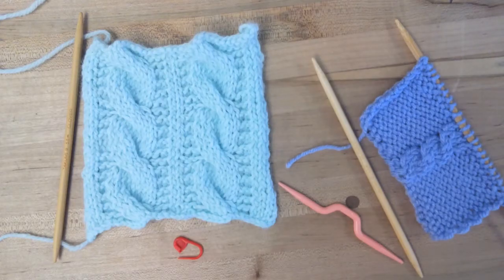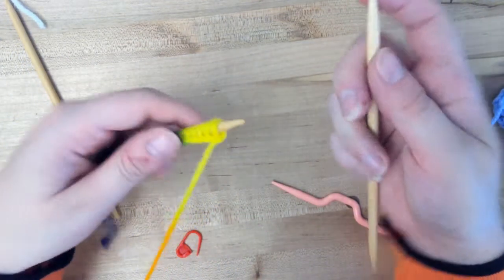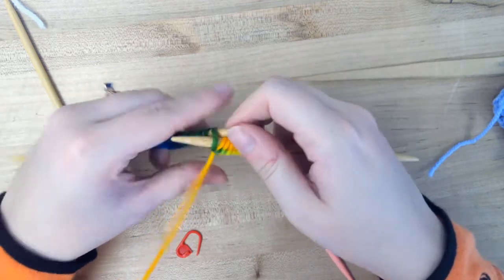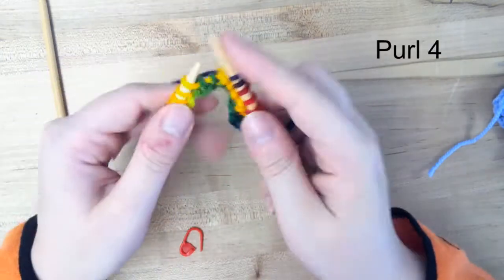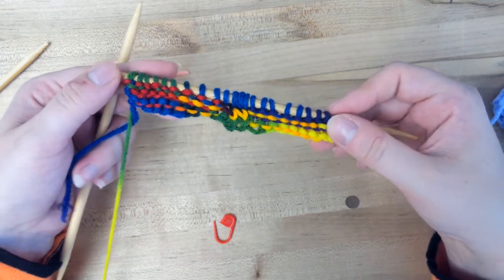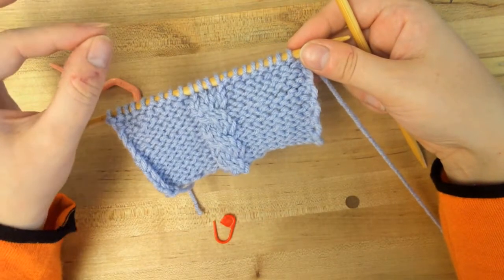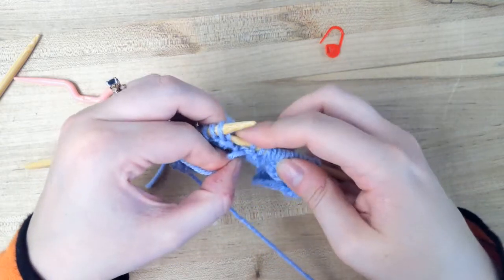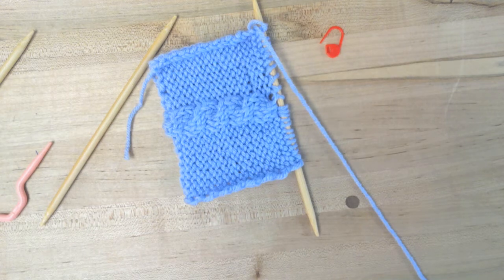Basic Cable Stitch - Knit Club - November 2020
Learn the basic Cable Stitch
You may want a cable needle, stitch marker, or safety pin to complete this stitch. I do show how to do a cable stitch without these accessories but I highly suggest not doing it that way.

CO: 22
Row 1: P9, K4, P9

Row 2: K9, P4, K9

Row 3: P9, C4F, P9

Row 4: K9, P4, K9

Repeat rows 1-4 until the desired length.

K = Knit
P = Purl
C4F = Cable 4 in front
CO = Cast On

How to C4F

Slip the next two stitches purl-wise onto a cable needle, stitch marker, or safety pin. Make sure it stays in front.
Knit the next 2 stitches on the left needle.
Return the 2 stitches if using marker or pin to the left needle. Knit these 2 stitches either from the cable needle or left needle.

Spanish Translation - Google Translate

Puntada trenzada básica - club de tejer - Noviembre 2020

CO: 22
Fila 1: P9, K4, P9

Fila 2: K9, P4, K9

Fila 3: P9, C4F, P9

Fila 4: K9, P4, K9

Repita las filas 1-4 hasta el largo deseado.

K = Tejer
P = Tejer del revés
C4F = Cable 4 al frente
CO = Montar puntos

Cómo C4F

Desliza las siguientes dos puntadas en sentido del revés en una aguja de cable, marcador de puntadas o imperdible. Asegúrate de que quede al frente.
Tejer los 2 puntos siguientes en la aguja izquierda.
Regrese los 2 puntos si usa marcador o alfiler a la aguja izquierda. Teje estos 2 puntos con la aguja auxiliar o con la aguja izquierda.